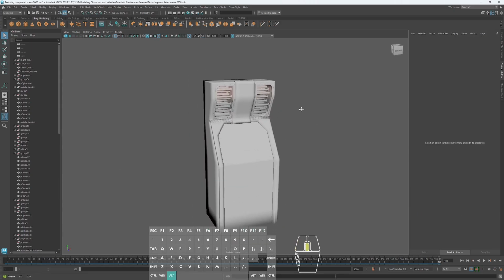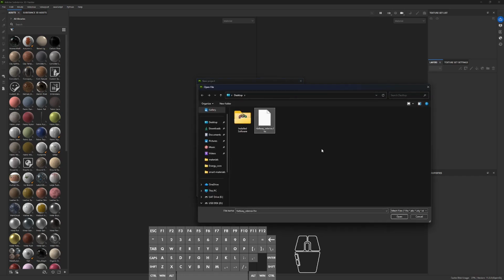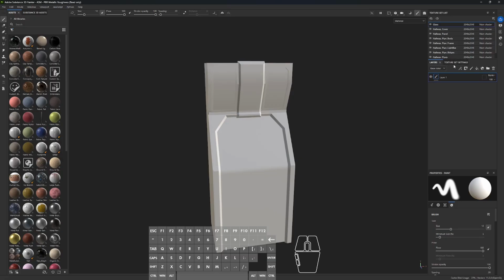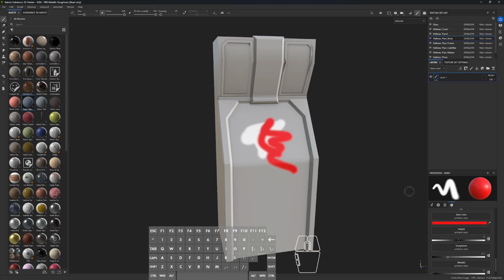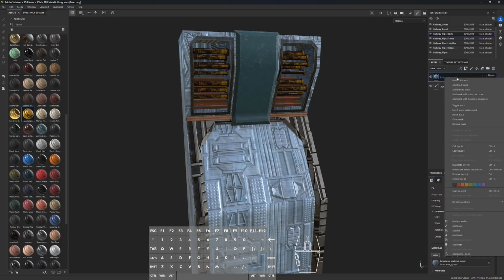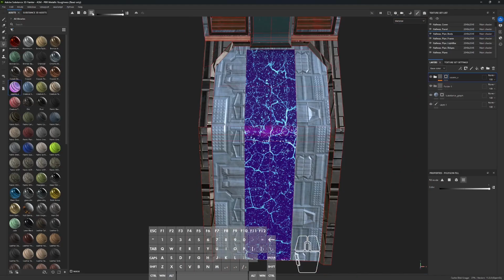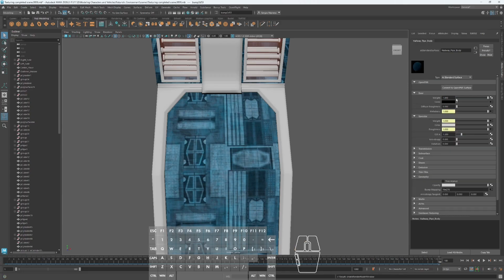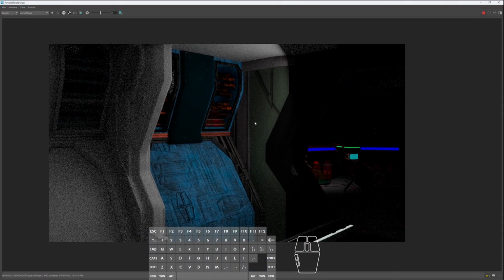A Beginners Tutorial to Substance Painter - From Start to Finish